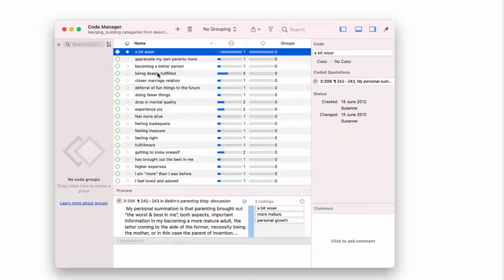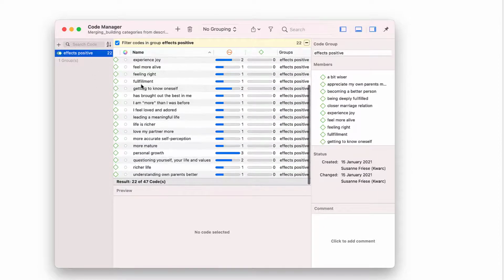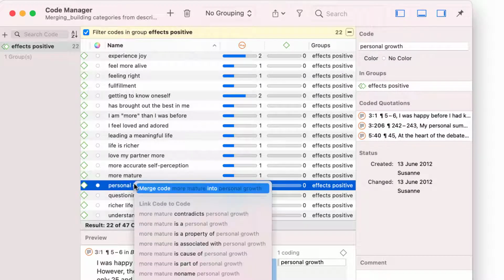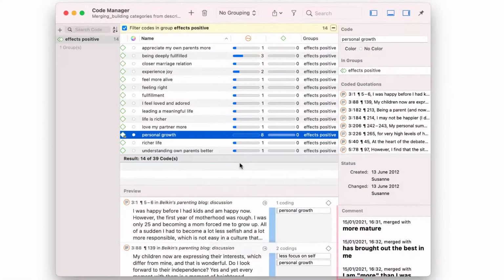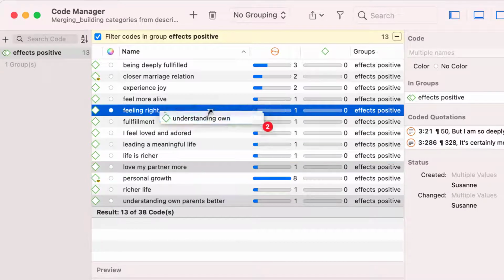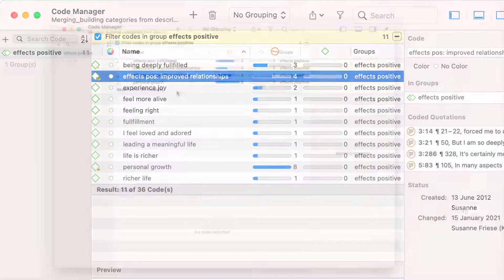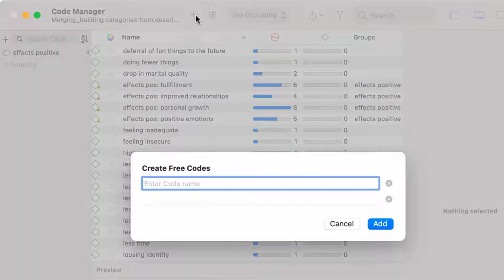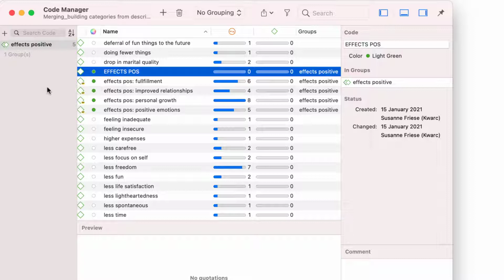Merging codes - Creating higher categories with ATLAS.ti 9 Mac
In the process of developing a code system you often need to do both merging and splitting codes. Here is the link to the video on splitting codes